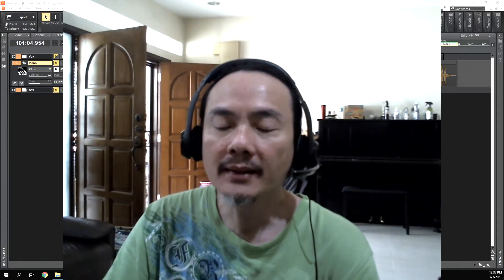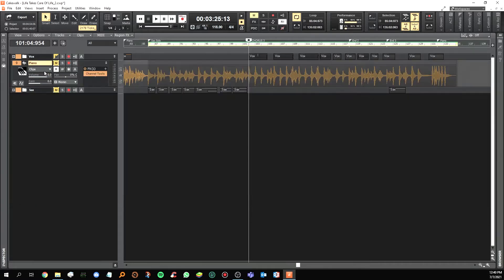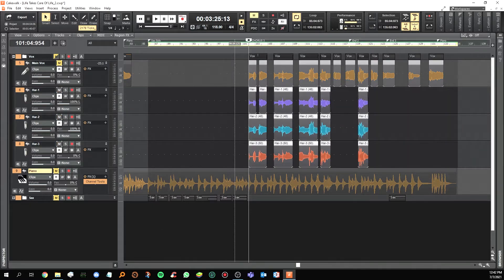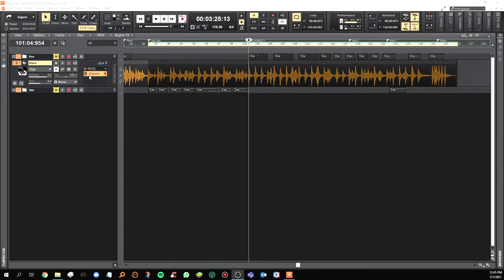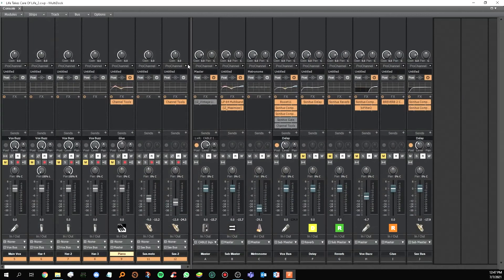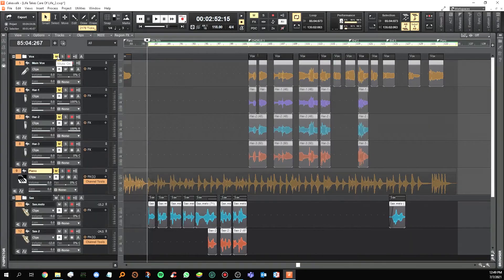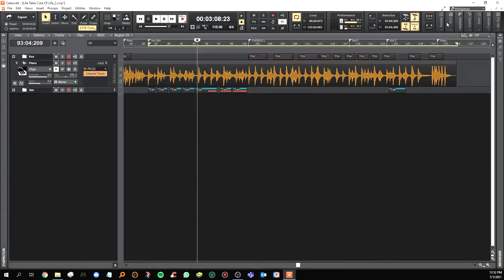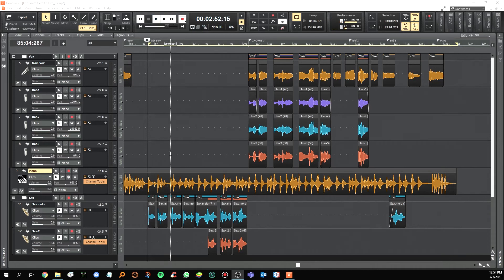COMPOSING IN CAKEWALK BANDLAB (TUTORIAL) | ORIGINAL SONG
This is a follow up video to the one I made yesterday.

It's a tutorial of how I use the software Cakewalk BandLab
(formerly known as Cakewalk Sonar) to compose, arrange
and arrange my original song namely LIFE Takes Care Of life.

The software is called a DAW (Digital Audio Workstation)

Here is a link to my other tutorial video of Cakewalk BandLab

I am a clinical depression patient. If you would like
to support, your generosity will be much appreciated.

GEH THUAN JIN
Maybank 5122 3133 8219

or